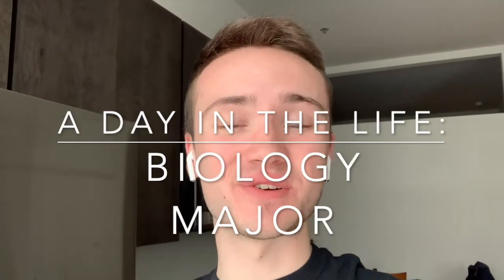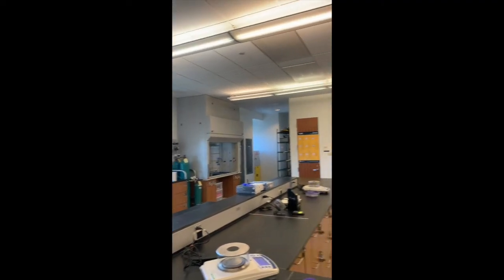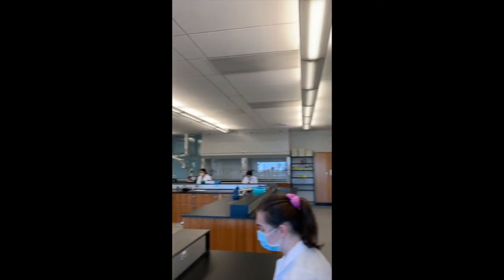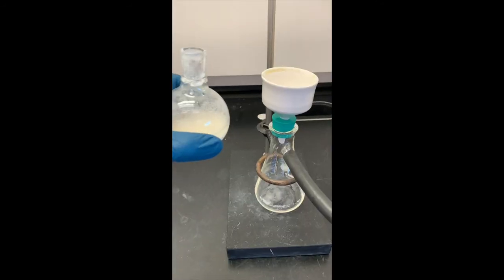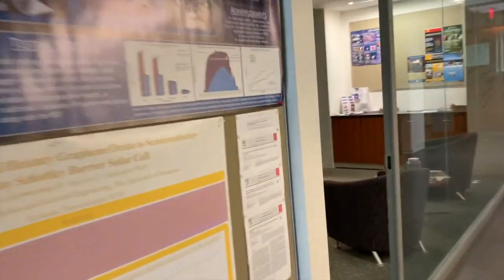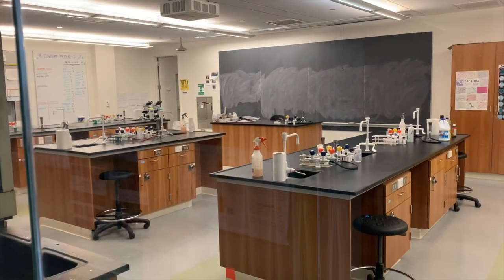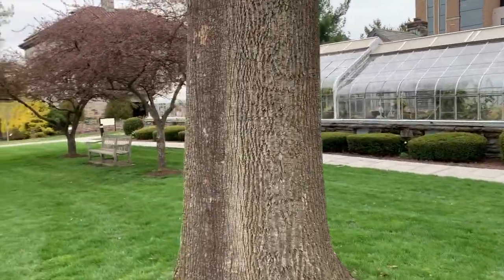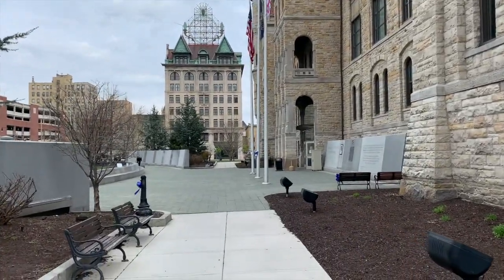Day in the Life: Biomathematics Student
Follow along on a day in the life of a biomathematics major.